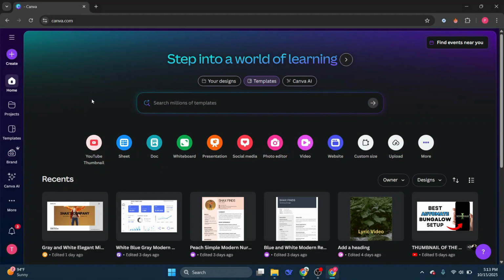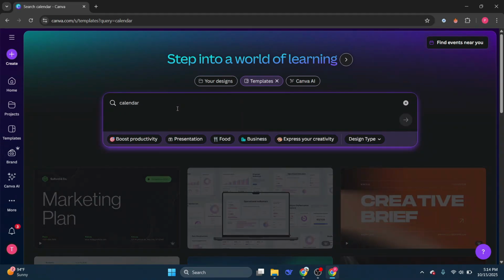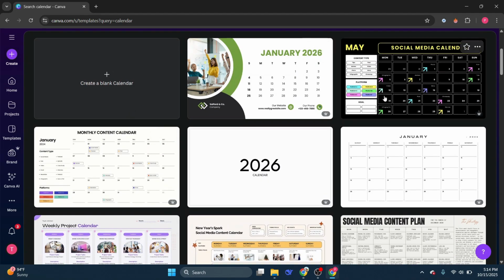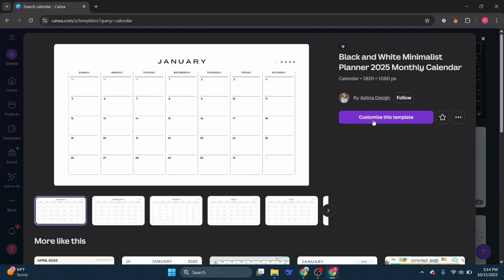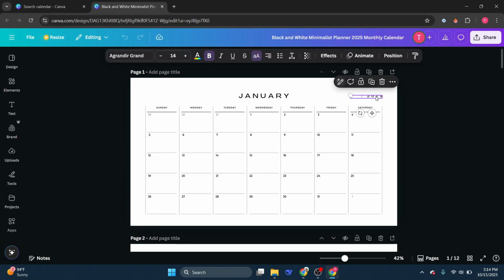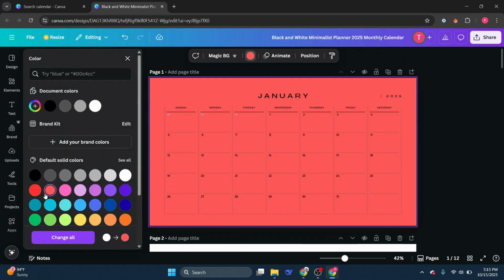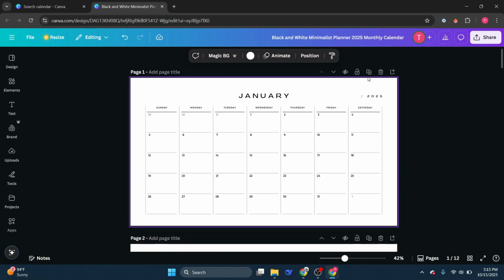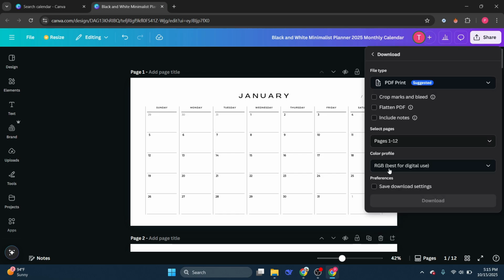How To Make A Calendar With Canva - Create Calendar Using Canva (2026 Guide)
In this video, you’ll learn how to make a calendar with Canva in 2026. We’ll show you how to use Canva templates, customize designs, and create printable or digital calendars for personal, business, or social media use easily.